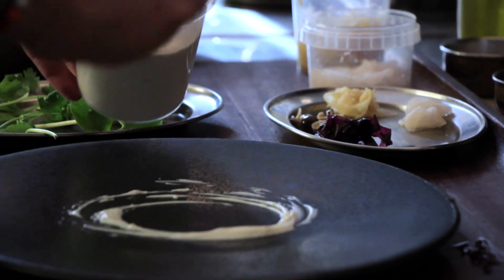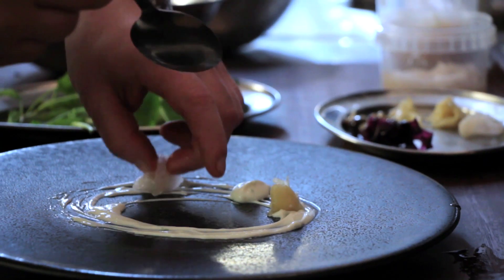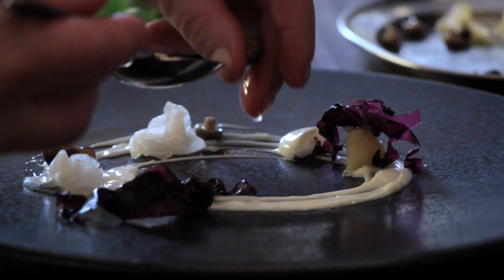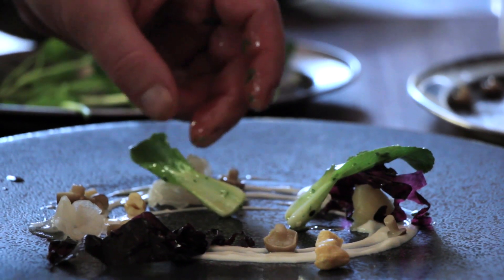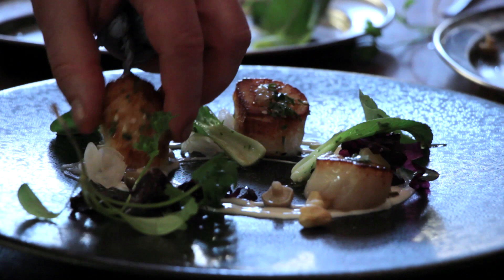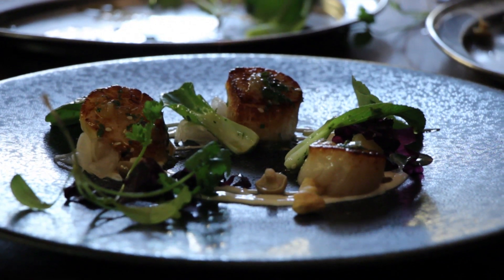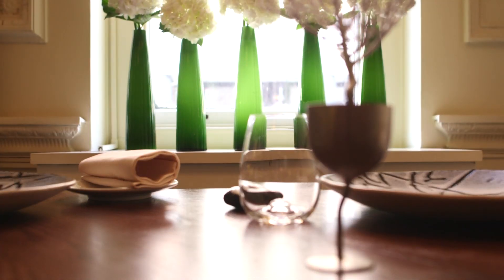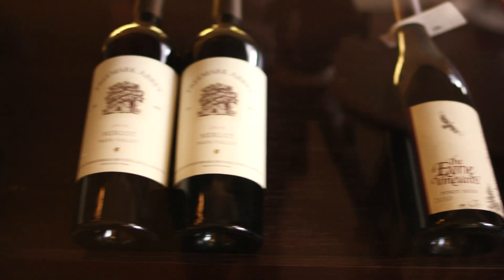How to Make Scottish Scallops with Coconut, Ginger, Lime Leaf and Lemongrass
Head Chef of Texture Restaurant in London, Agnar Sverrisson, explains how to make Scottish Scallops with coconut, ginger, lime leaf and lemongrass. A perfect treat for the sizzling summer months.